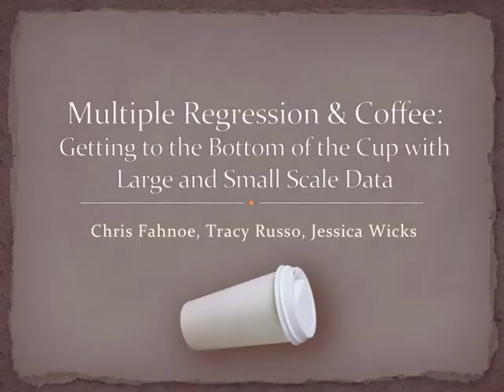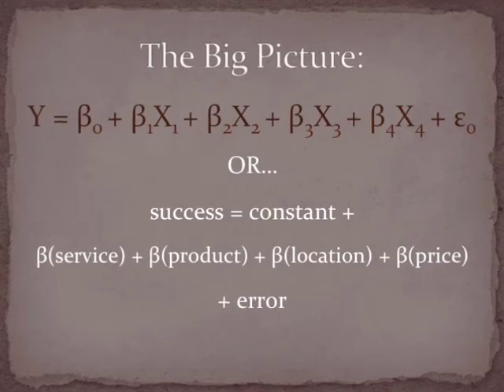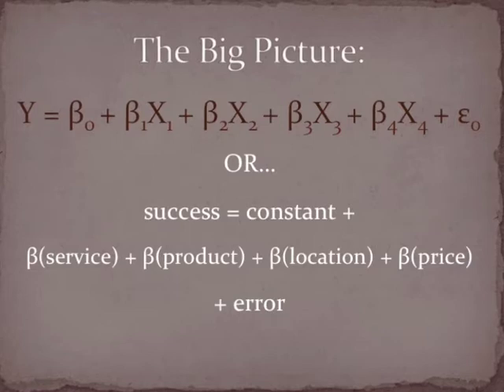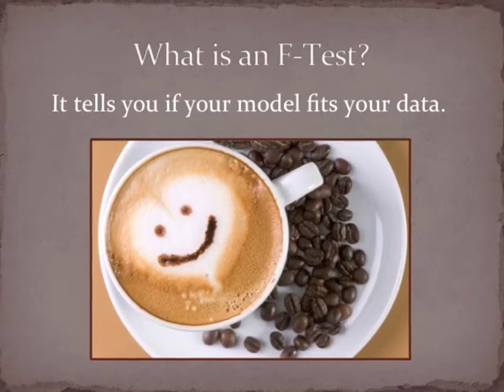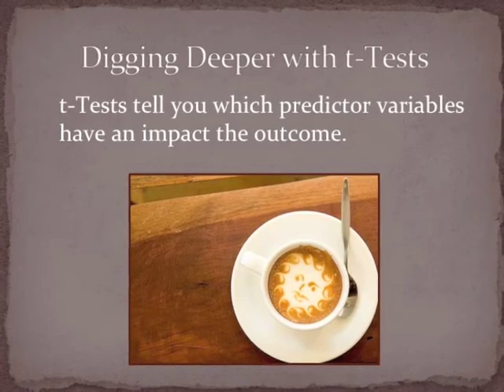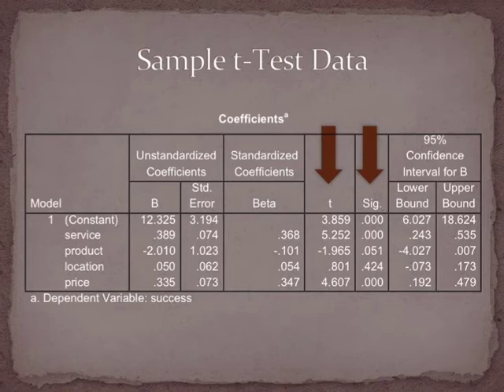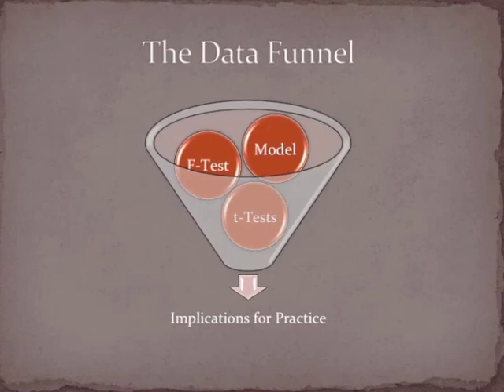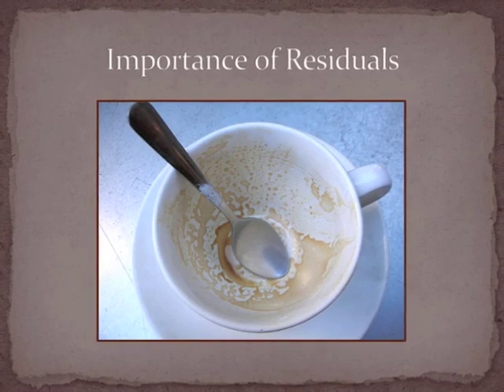Coffee Bar Regression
An applied multiple regression scenario involving the success of a coffee bar.